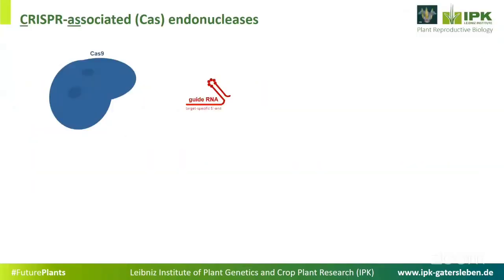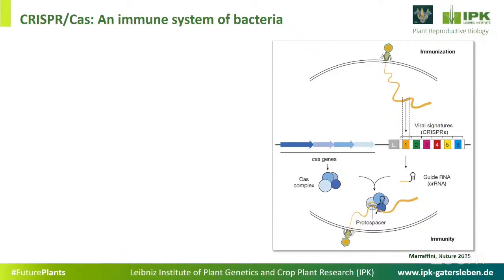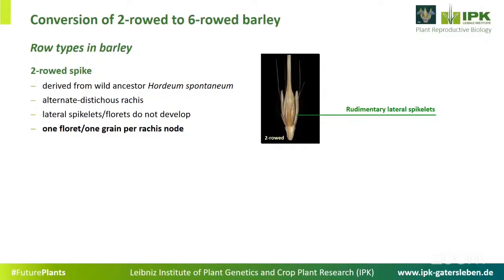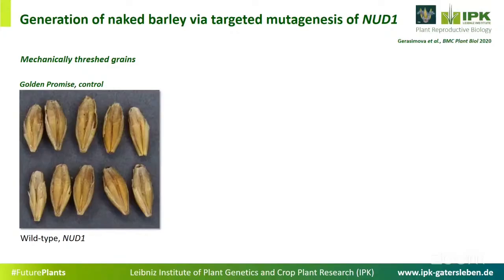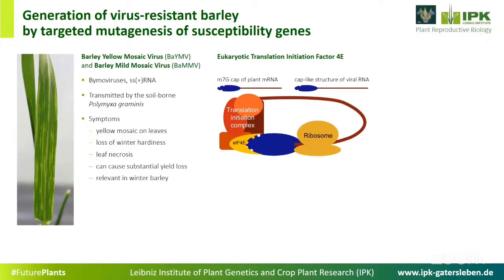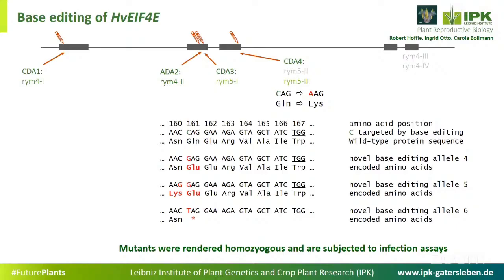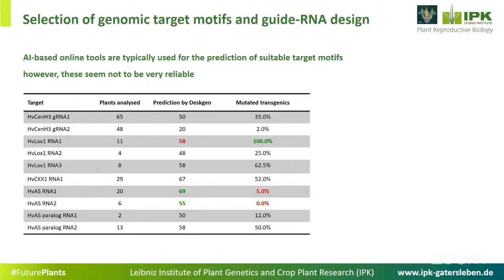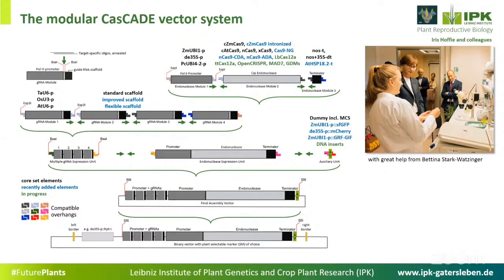1) Genome editing in Triticeae cereals Dr. Jochen Kumlehn workshop 2025 zoom